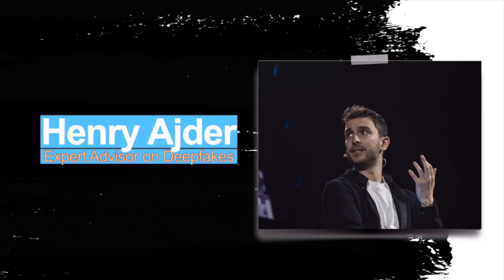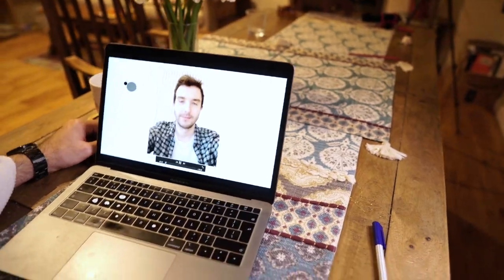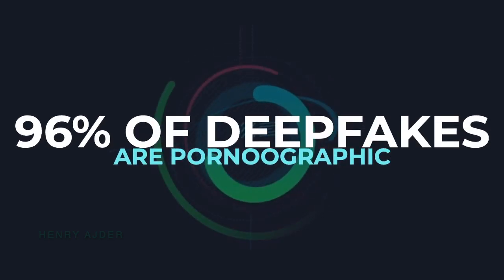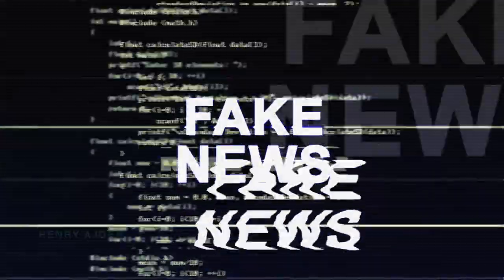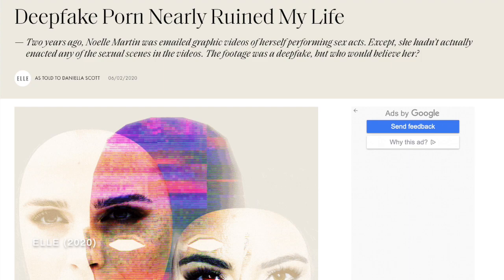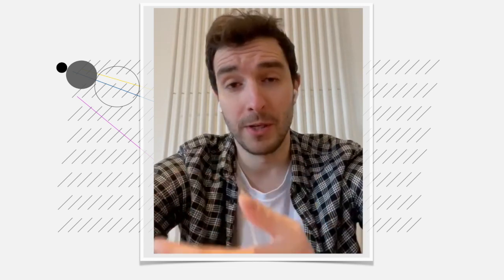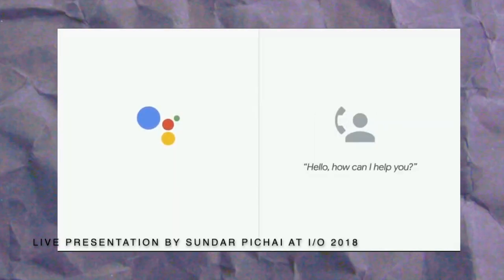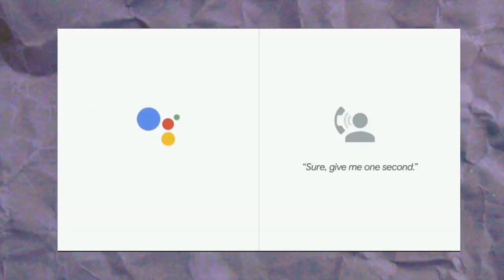Deepfakes and Synthetic Media - Can you trust your eyes?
How will Deepfakes and Synthetic Media impact our lives?

What will be their influence on whether we can still trust what we see?

In this video I am exploring these questions, analysing at a technology that is as fascinating as intimidating.

I am joined by Henry Ajder, who shares his thoughts on the topic and why a nuanced approach to understanding Deepfakes is important.

WHO I AM:

As part of my work, I do regular keynotes and advisory work globally and have been recognized as one of the top speakers on ethical AI. I've worked with The Economist, the World Economic Forum, and Fortune 100 companies. Here, I break down what AI actually means for your life.

Articles displayed in video:

BBC Radio Live 5 (2021) - 'Deepfake porn images still give me nightmares' - By Sara Royle

BBC (2019) Bella Thorne fighting back on deepfake pornography - by Megha Moha

New York Times (2020).  Designed to Deceive: Do These People Look Real to You? By Kashmir Hill and Jeremy White

Elle (2020). Deepfake Porn Nearly Ruined My Life. By Daniella Scott

The Next Web (2020). How Intel helped give the ‘world’s first’ cyborg a voice. By Thomas Macaulay